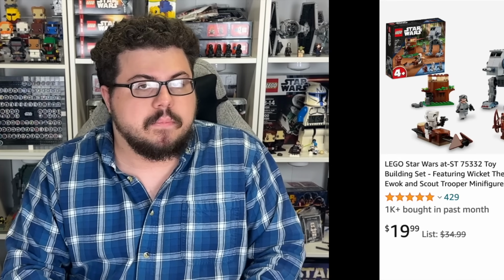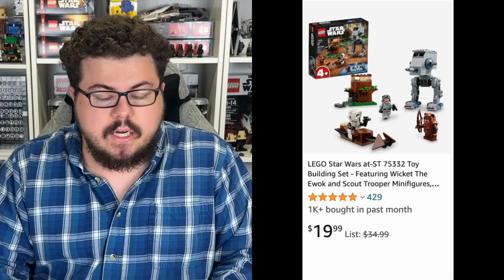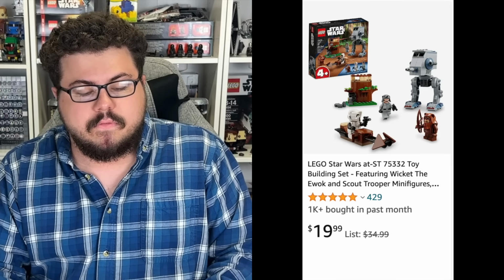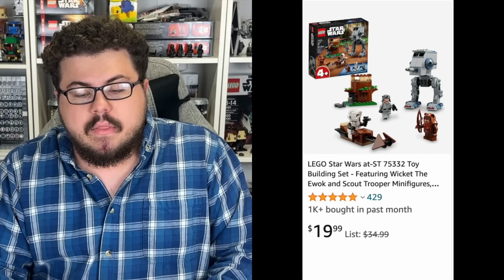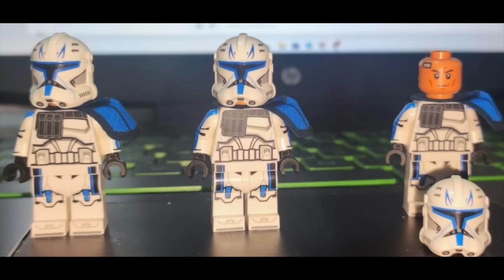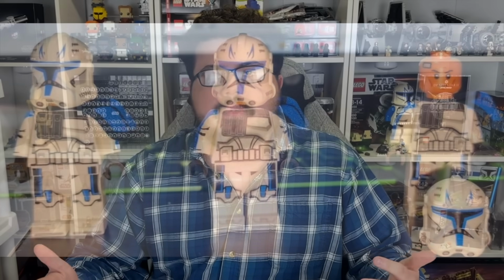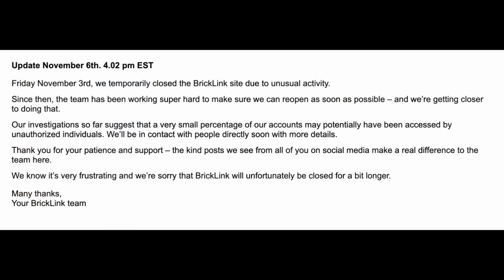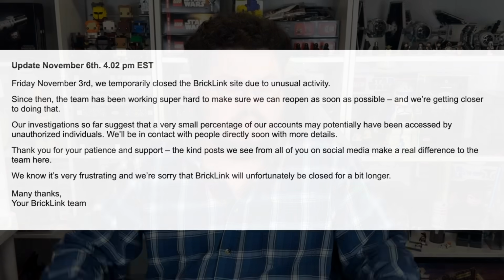This Is SAD! 2024 LEGO Star Wars Summer Set LEAKS SCAM? (Captain Rex, Jedi Temple, Z-95, & More!)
So this week has been huge for LEGO Star Wars 2024 Sets. We already have the first half of the LEGO Star Wars 2024 Leaks from January-May. But now we are starting to get info for the LEGO Star Wars 2024 Summer Sets. We know what is coming in June such as the LEGO Star Wars 2024 Captain Rex's Y-Wing microfighter and Mandalorian Season 3 sets, but in the same day we got some other supposed leaks for August 2024. These included a LEGO Star Wars 2024 Jedi Temple, Z-95, Thrawns Star Destroyer, Turbo Tank & More. There is a SAD truth involving that list of LEGO Star Wars 2024 Rumors though... I also bring up some LEGO Star Wars 2023 Black Friday sales involving LEGO Star Wars sets retiring in 2023. Great for possible LEGO Star Wars Investing. Also the latest update on the LEGO Bricklink Hack! Let's talk about it all!

Every LEGO Star Wars 2024 Set Leak & Rumor So Far:
January 1st, 2024:
LEGO Star Wars 30680 AAT Polybag
LEGO Star Wars 30685 Unknown Polybag
LEGO Star Wars 75372 Clone Trooper & Battle Droid Battle Pack
LEGO Star Wars 75384 Young Jedi Adventures Crimson FireHawk

May 1st, 2024:
LEGO Star Wars 75378 Grogu’s Escape (Mandalorian Season 3)
LEGO Star Wars 75380 Boonta Eve Podrace Diorama
LEGO Star Wars 75381 Buildable Droideka
LEGO Star Wars 40686 Unknown May 4th Promo
LEGO Star Wars 75382 UCS TIE Interceptor (May 4th)
LEGO Star Wars 40675 Unknown Brickheadz
LEGO Star Wars 40676 Unknown Brickheadz

June 1st, 2024:
LEGO Star Wars 75373 Mandalorian Season 3 Battle Pack
LEGO Star Wars 75374 Skeleton Crew Ship
LEGO Star Wars 75386 Mandalorian Bunker
LEGO Star Wars 75390 X-Wing Pilot Luke Mech
LEGO Star Wars 75391 Captain Rex’s Y-Wing Microfighter

September/October
Advent Calendar
UCS Jabba’s Sailbarge